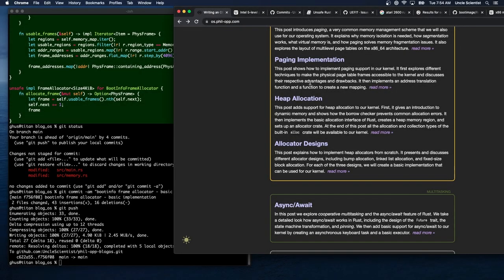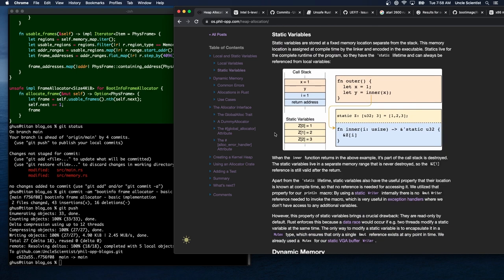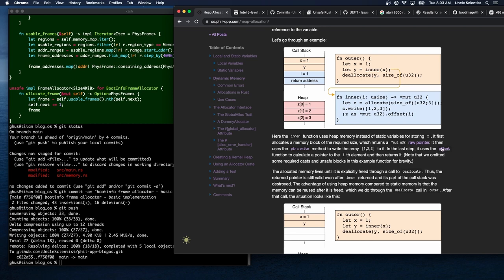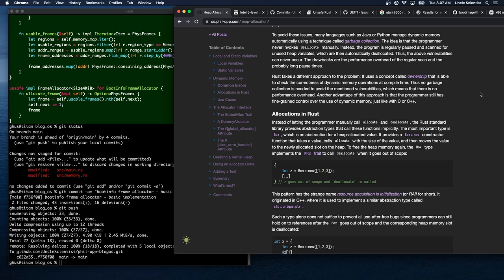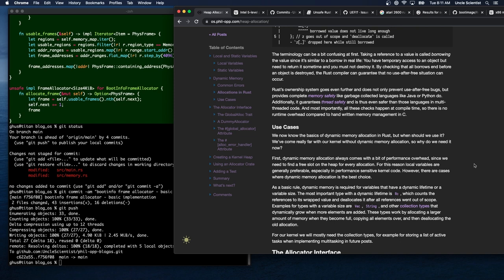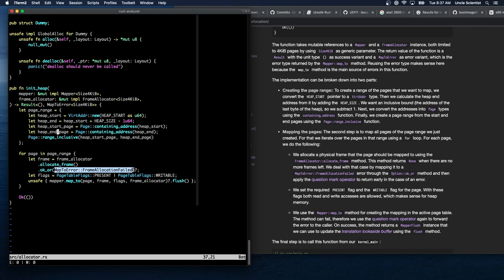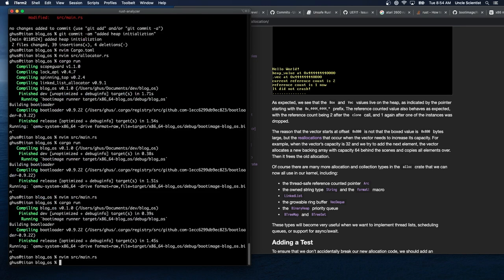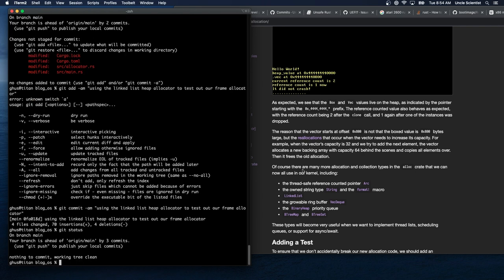Writing an OS in Rust - Part 10 - Heap Allocation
This is my version of Philipp Oppermann's "BlogOS". It's a baremetal operating system that can boot off of a USB stick on any BIOS-compatible machine, which is pretty amazing. I'm going to be following the whole blog, one video at a time, and running the OS using QEMU instead of booting a physical machine. Just to keep things simple.

Building on the previous video, we use our frame allocator to implement the functions needed for Rust to allocate and free memory.